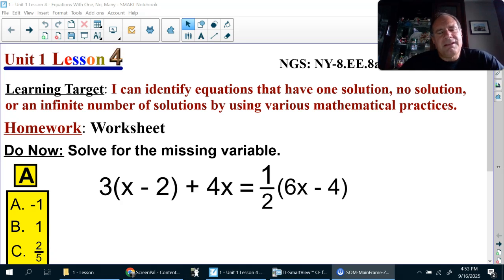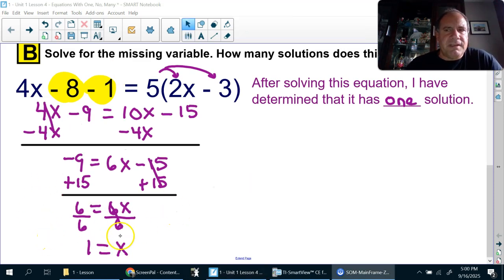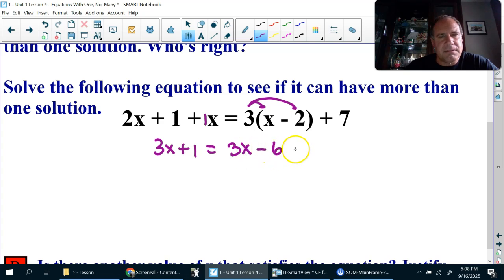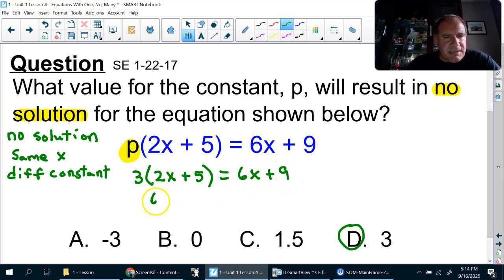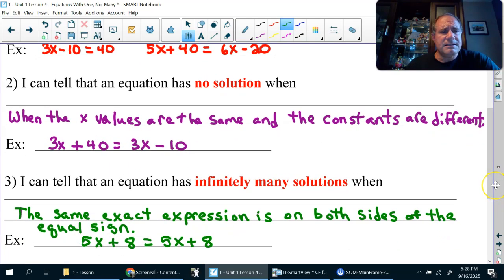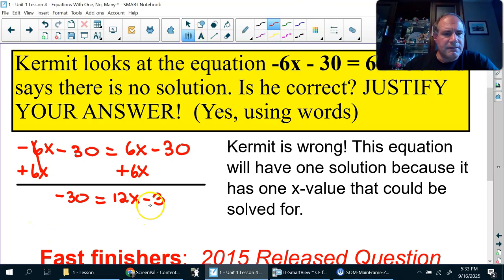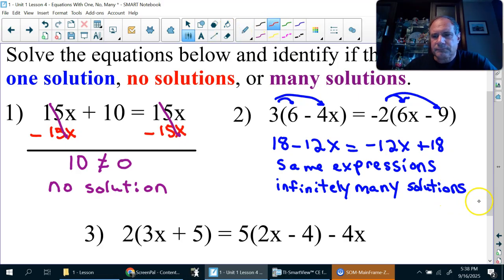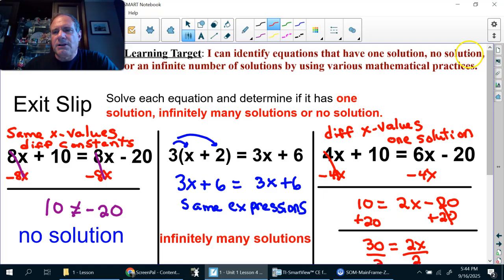Algebra I - One, Infinitely Many, and No Solutions (U1L4)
This video demonstrates how to tell if an equation has one solution, infinitely many solutions, or no solution.